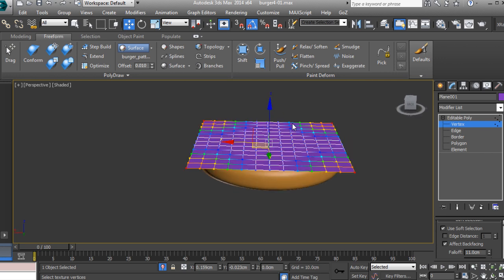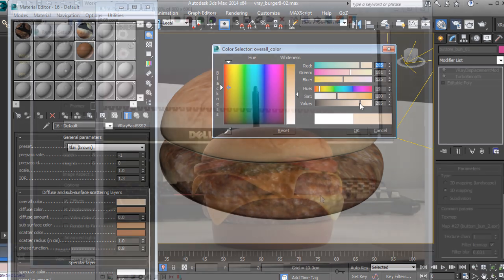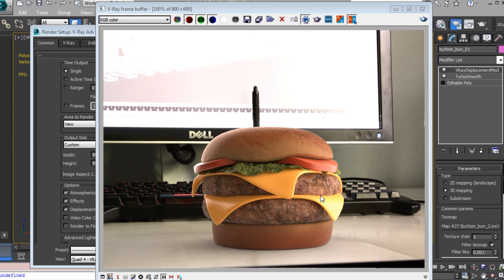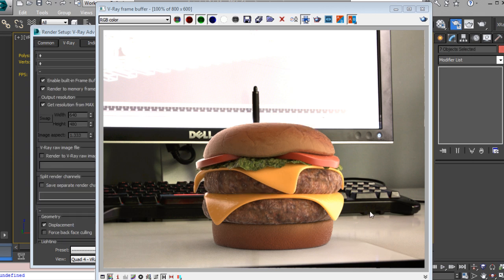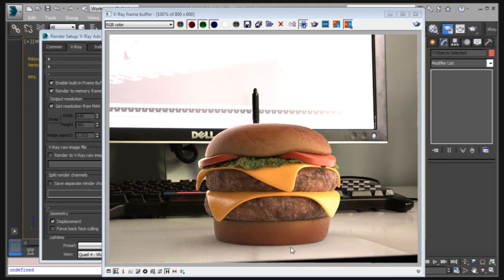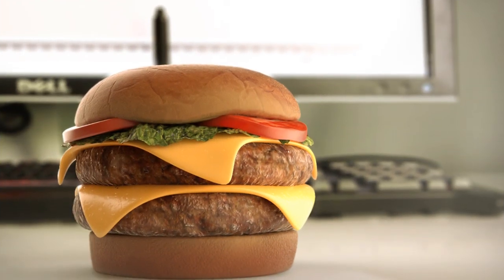3ds Max and ZBrush Tutorial: Creating Digital Food in 3ds Max and ZBrush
In this tutorial we will learn about modeling, texturing, lighting, rendering, and digitally sculpting 3D food.

During the lessons we will take a look at the entire process from start to finish, using a hamburger as the base model. We will start with 3ds Max to model and unwrap the base assets. From 3ds Max we will move to ZBrush to sculpt and add a higher level of detail.

Once we are finished sculpting and generating various maps, we will return to 3ds Max and V-Ray for some basic rendering set-up. By the end of this tutorial you will have all the knowledge necessary to create photo-real digital food.